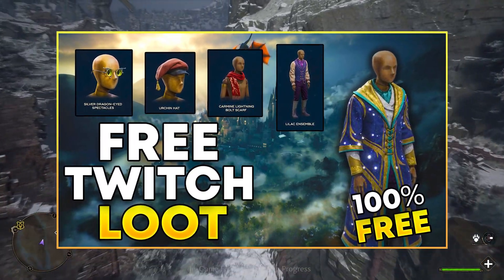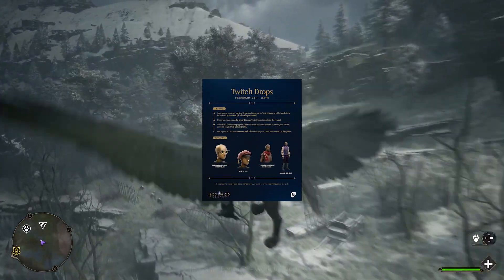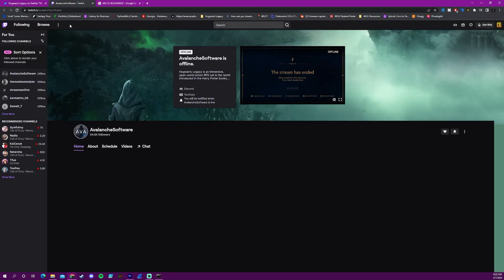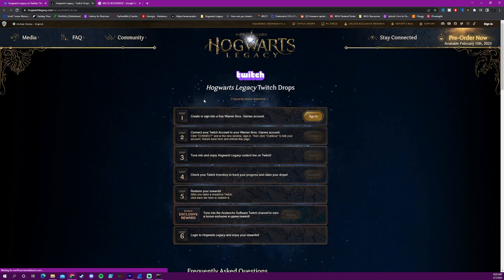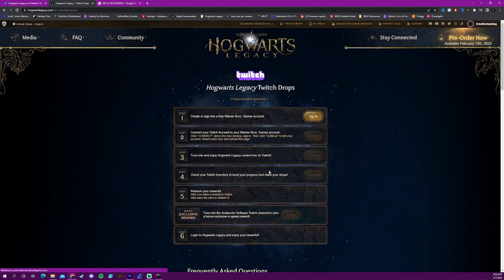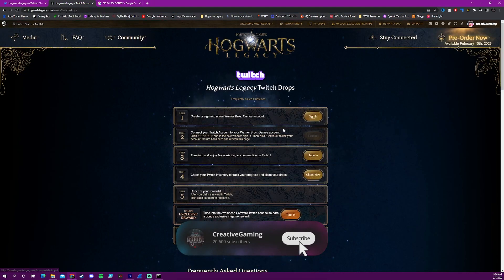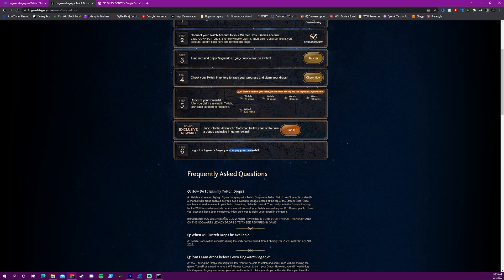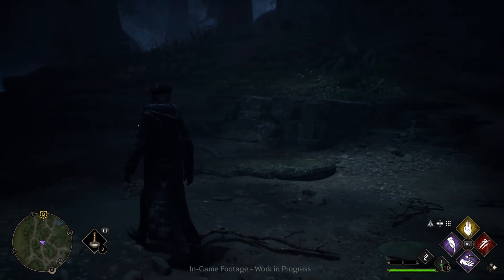Hogwarts Legacy How to Get FREE Twitch LOOT! EXCLUSIVE Merlin's Cloak!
Hogwarts Legacy is doing FREE Twitch Drops / Loot and I show you easily how to get them! Hogwarts Legacy Loot drops consist of Merlin's Cloak, Silver Dragon-Eyed Spectacles, Urchin Hat, Carmine Lightning Bolt Scarf, and the Lilac Ensemble and a special mystery item!! These are EXLUSIVE 1 time drops so do not miss out on them as they will likely never return!

Hogwarts Legacy, Hogwarts Legacy Gameplay, Hogwarts Legacy Drops, Hogwarts Legacy Twitch, Hogwarts Legacy Twitch Drops, Hogwarts Legacy News, Hogwarts Legacy Merlin's Cloak